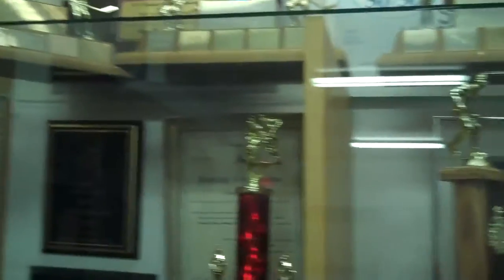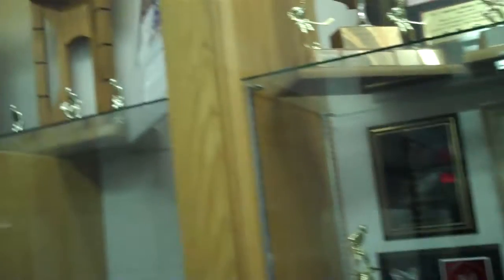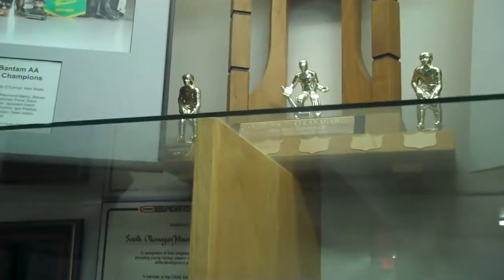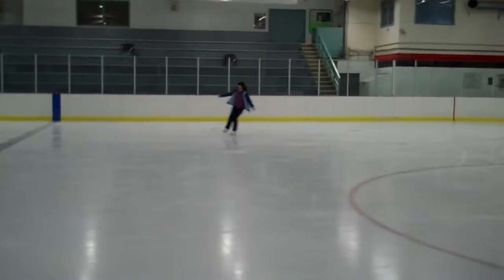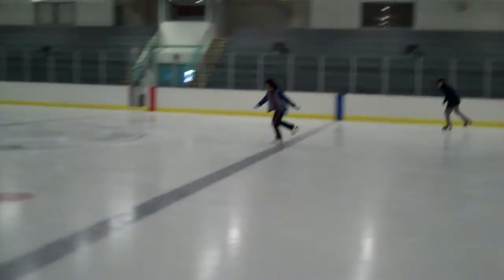BuyTheOkanagan Goes Skating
Watch as JNL takes you to the Oliver Skating Rink home of the Jets!